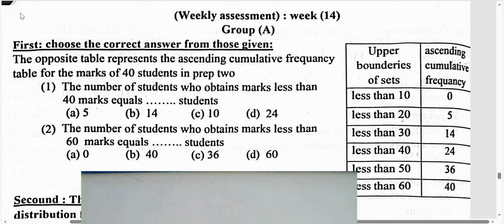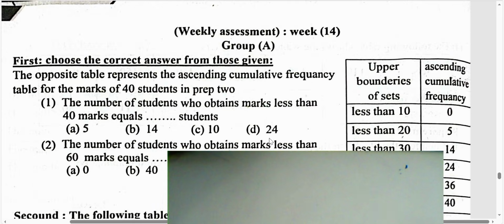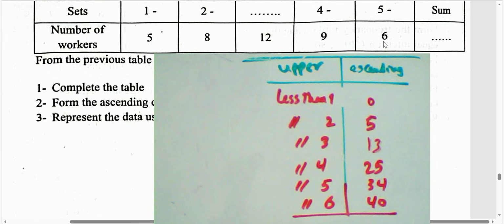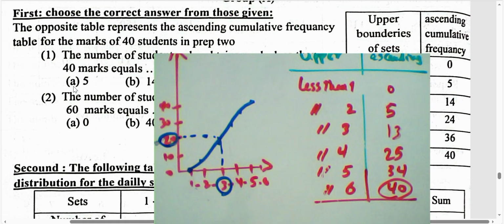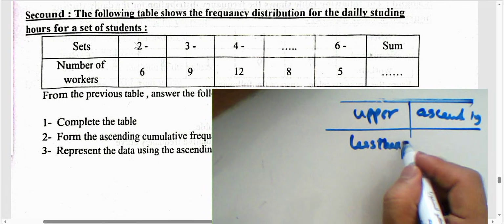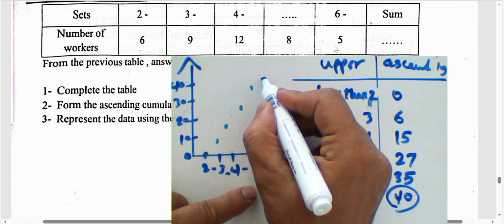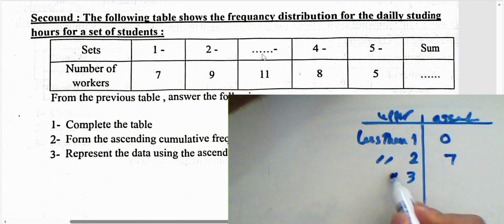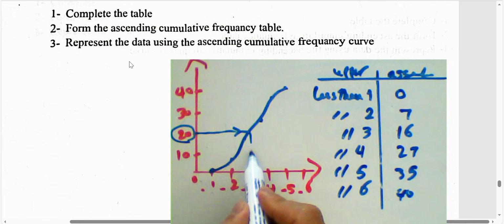ماث ثاني إعدادي | حل تقييمات الأسبوع 14 | 2026.MATH PREP 2🔥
ماث ثاني إعدادي | حل تقييمات الأسبوع 14 | 2026

📌 عنوان الفيديو (ماث)

📄 تفاصيل الفيديو (ماث)

حل تقييمات الأسبوع 14 للصف الثاني الإعدادي
Math Grade 8 – 2026 Curriculum
شرح مبسّط خطوة بخطوة لجميع الأسئلة وأهم الأفكار لضمان فهم المهارات المطلوبة والاستعداد الجيد للاختبارات.

🔖 هاشتاجات (ماث)

يمكنني أيضًا تصميم Thumbnail ماث جذاب للفيديو إذا أحببت.